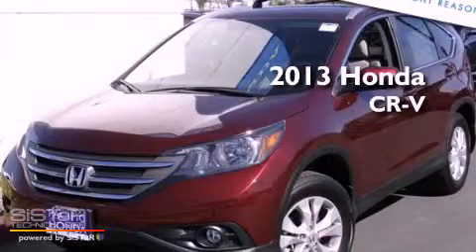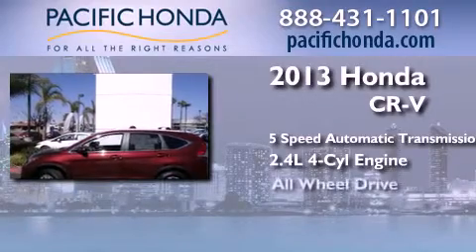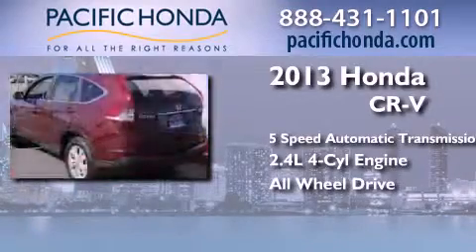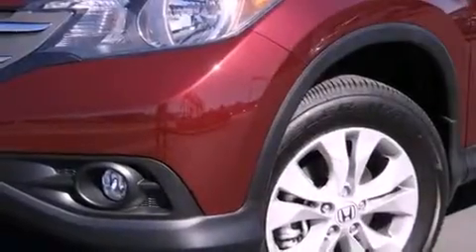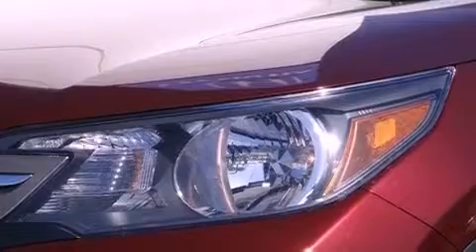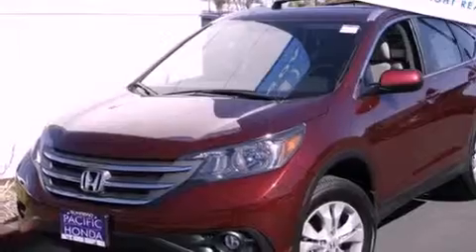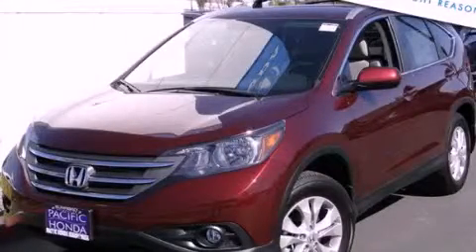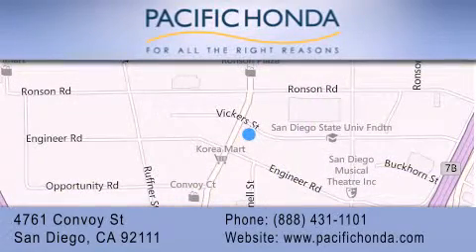2013 Honda CR-V San Diego CA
Year : 2013
 Make : Honda
 Model : CR-V
 Engine : 2.4L 4 cyls
 Trans . : Automatic 5-Speed
 Exterior : Basque Red Pearl II
 Miles : 10

 Stock : 131543